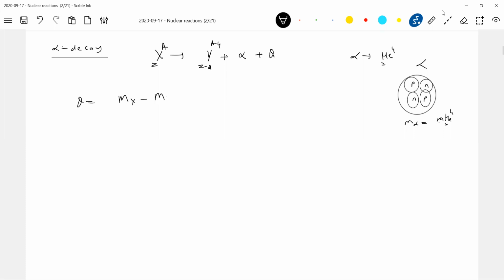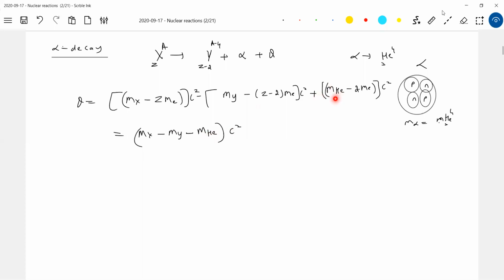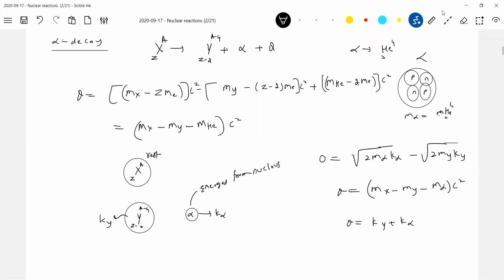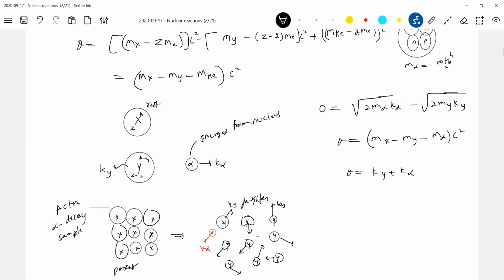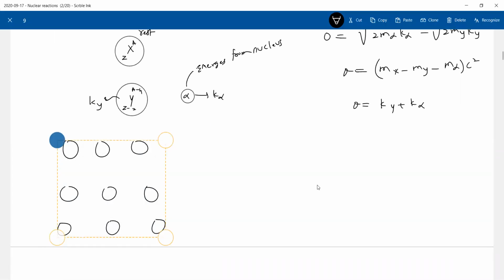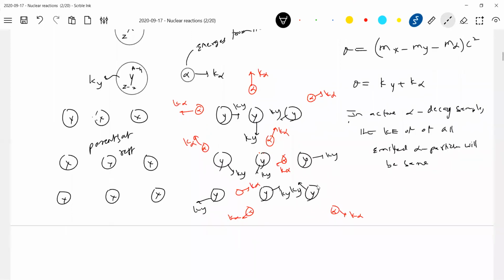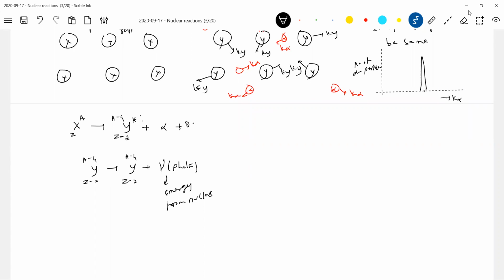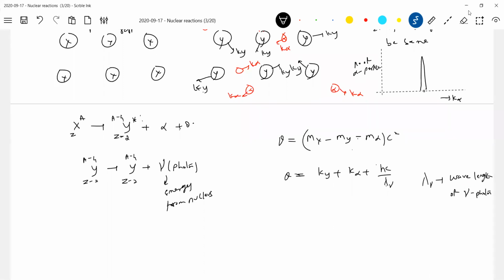27) Nuclear Physics Class 12 | Alpha decay process theory | JEE Advanced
Nuclear Physics class 12 | Alpha decay process theory | JEE Advanced physicsnumericalshelp sridharsirphysics jeeadvancedphysics iitjeephysics jeeadvanced Thanx for watching this video😊 . Experience--20yrs ; Mentored below 100 and 1000 JEE Advanced Ranks.